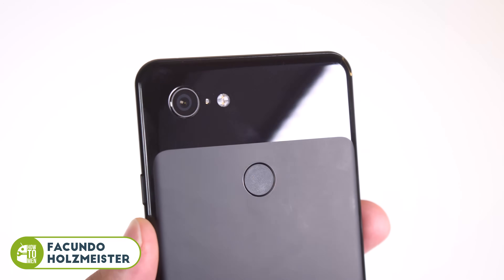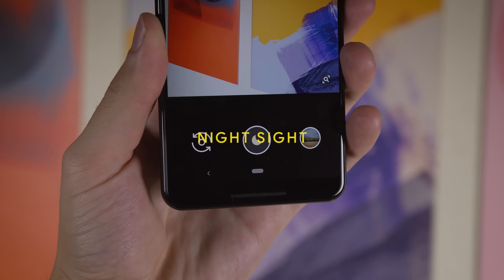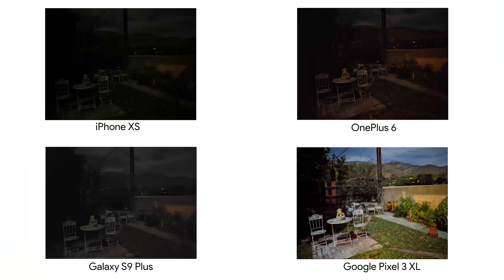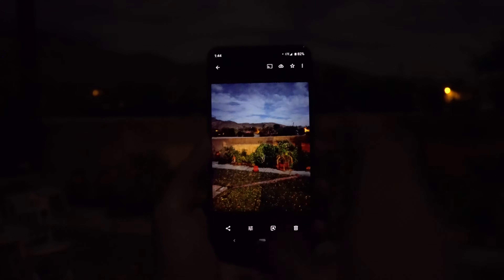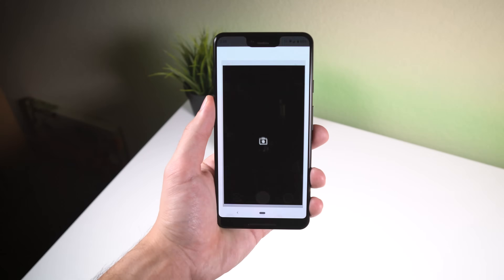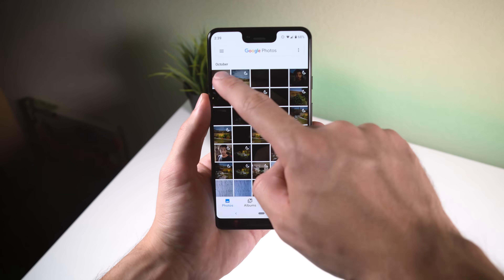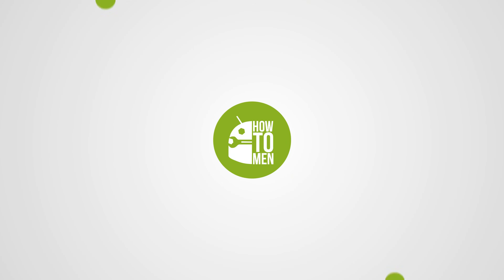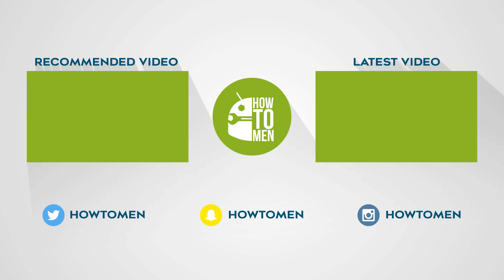Night Sight on ANY Google Pixel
There is a new mode within the Google camera app called, "Night Sight" which lets you take bright photos while you're in the dark. Check out the video to see how it works!

➨ Download Modified Camera App
(Supports Pixel 3, 3 XL, 2, 2 XL, and 1, 1 XL)
(⊙.⊙(☉_☉)⊙.⊙) ▏ Social ▏(⊙.⊙(☉_☉)⊙.⊙)